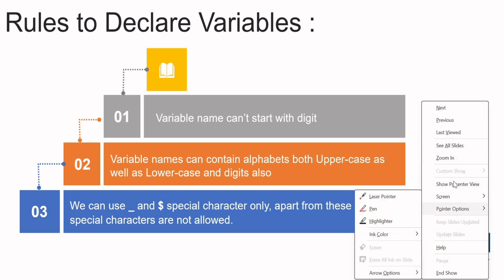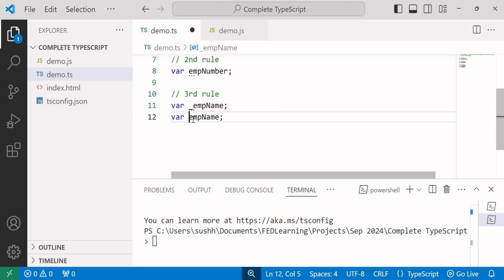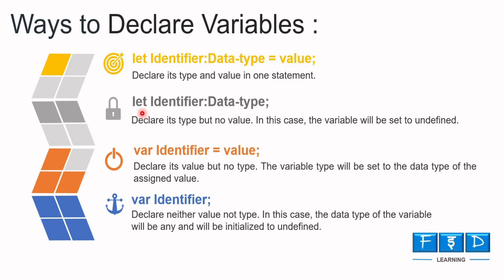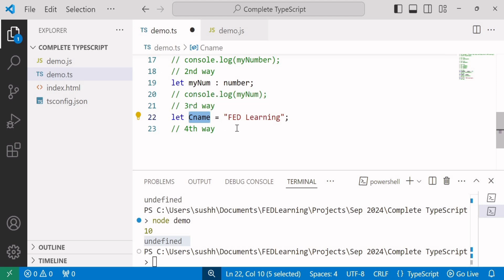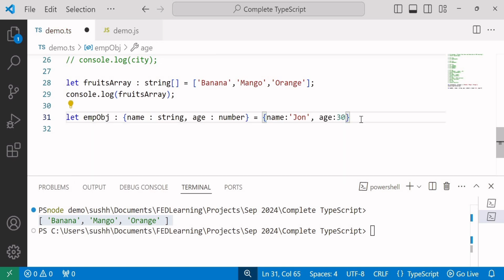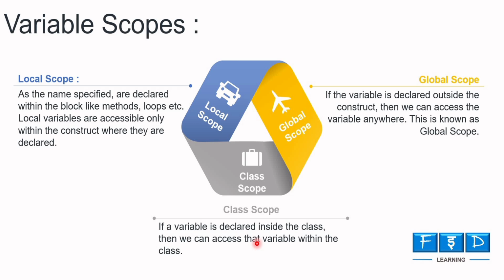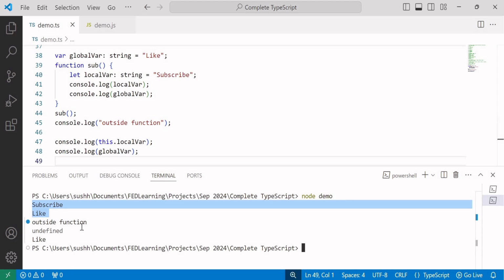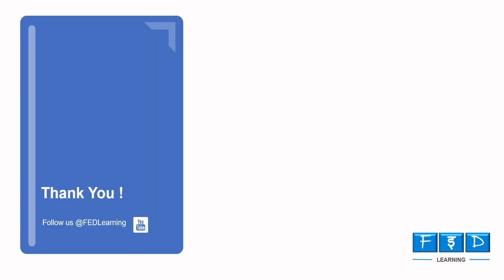Part 3 - Variable Declaration in TypeScript | TypeScript Tutorials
In this video you will learn :
Variable declaration in TypeScript
What are the rule we need to follow while declaring Variables in Typescript?
What are the Keywords used for Variable Declaration in typescript ?
How many ways we can declare typescript variable ?
Variable scopes in typescript ?
What is Global scope ?
What is Local scope ?
What is Class scope ?
what is var, let & const keyword in typescript ?